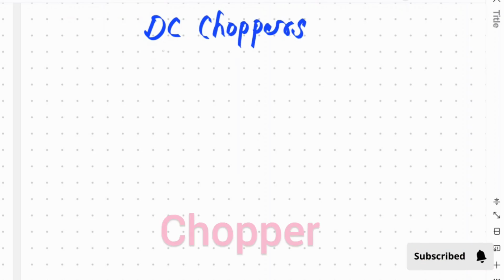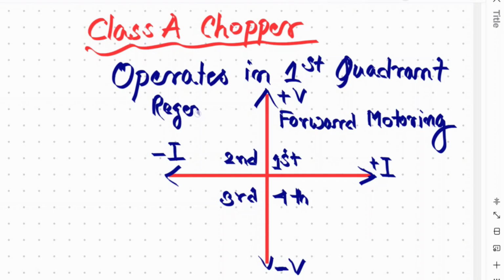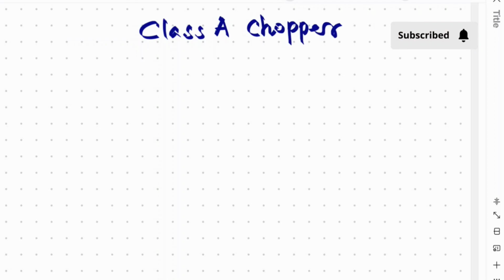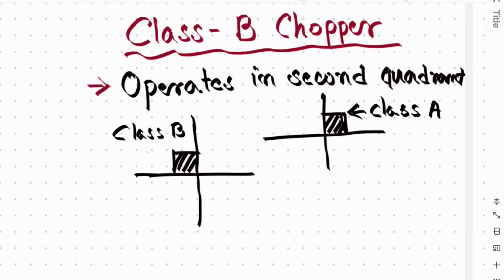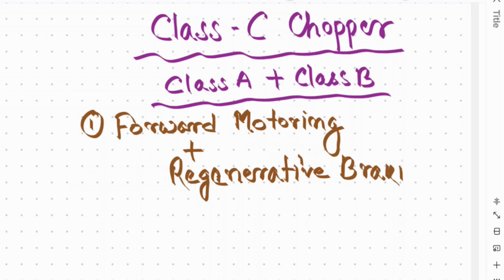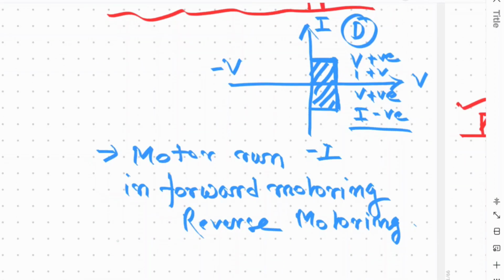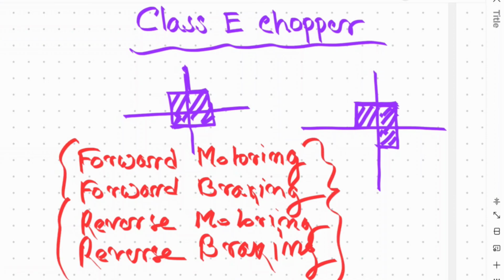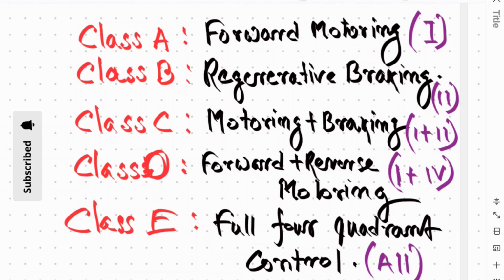Lecture 4: Class A to E Choppers Explained | Quadrant Operation of DC Choppers | Power Electronics